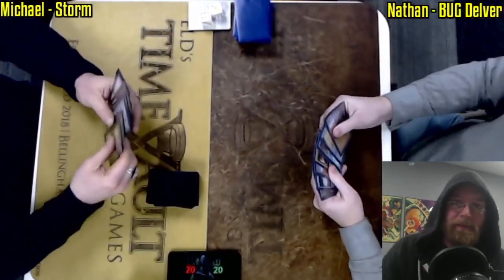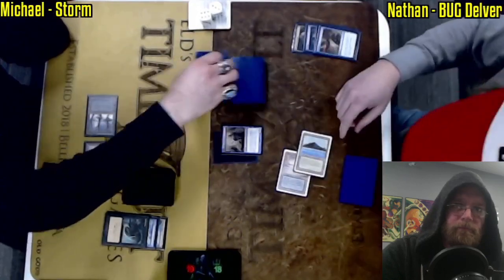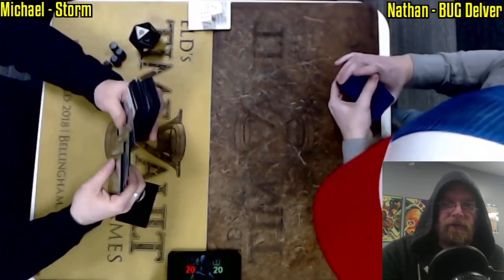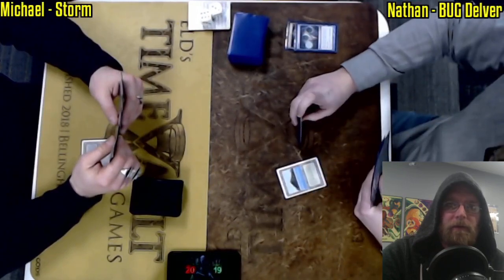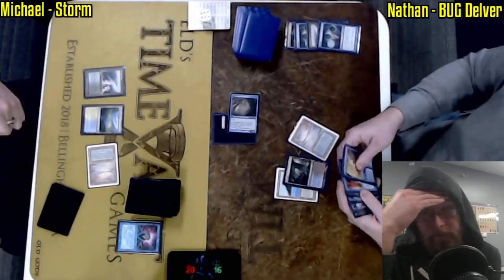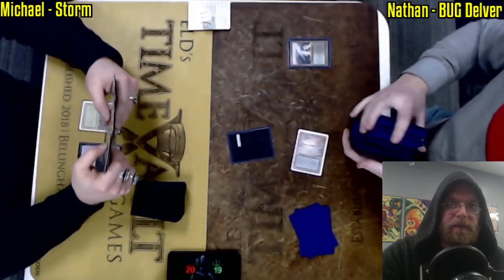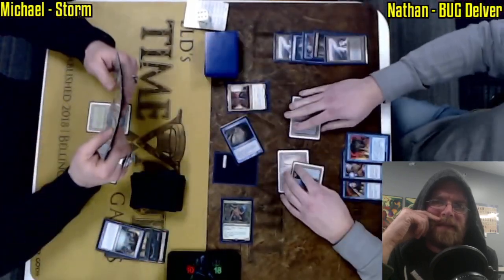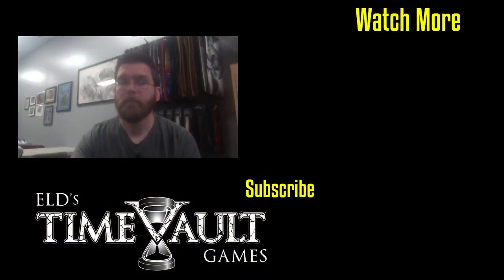Storm vs BUG Delver | Legacy Magic: the Gathering w/Commentary | Fast Effect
Fast effect is double speed Magic: The Gathering with commentary from ELD's Time Vault Games!

Filmed live every week - join the fun!

Wednesday Night Legacy
7:00 PM | 4 rounds

Legacy FNM
7:00 PM | 4 Rounds

15 North Main St Suite B-4